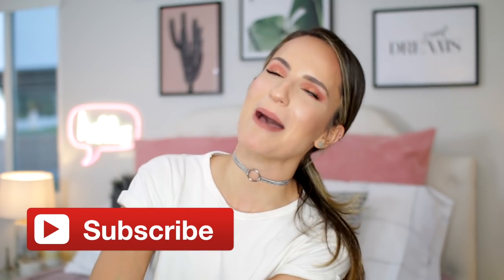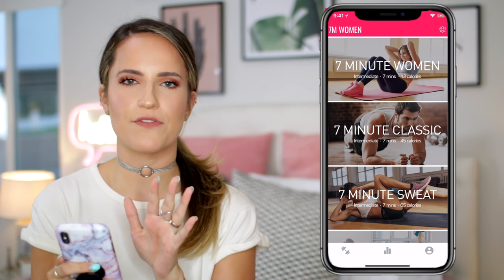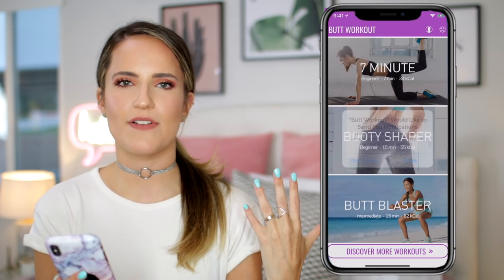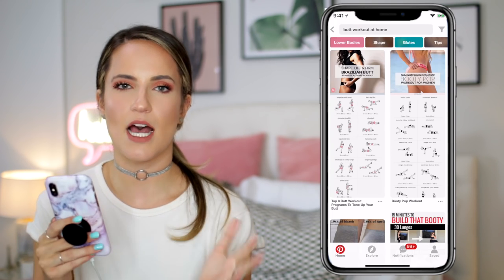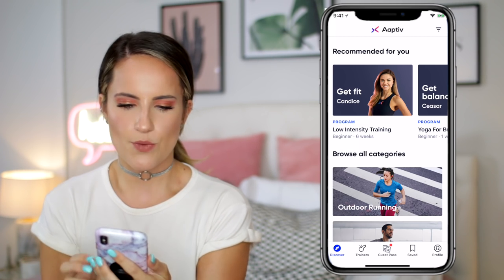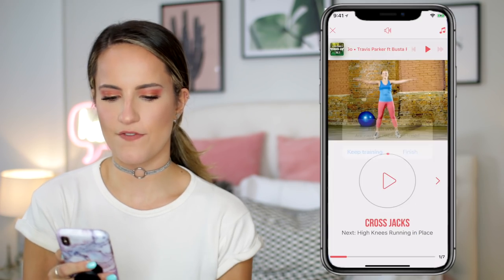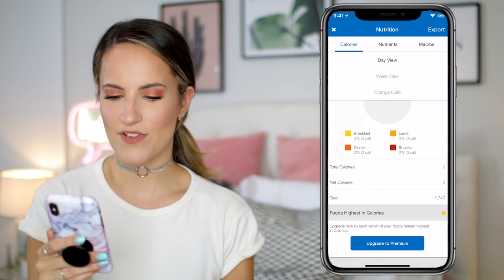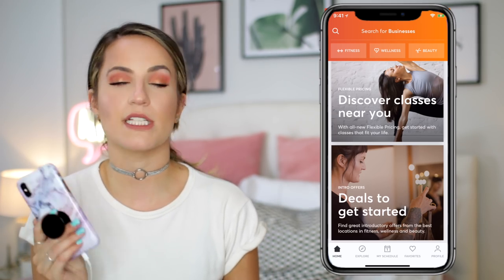7 WEIGHT LOSS + FITNESS iPhone Apps For You NEED This Summer!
7 iPhone Apps For Fitness and Weight Loss just in time for getting that summer bikini body you've always wanted! Hi guys, welcome to another video in my '7 iPhone Apps' series! A lot of you guys requested I talk about fitness and workout apps every since my 'how I lost 25 pounds in 3 months' video and I wanted to let you know my take on which fitness apps really work! These (mostly) free apps can help you get in shape and lose weight if that's your goal for the summer! Remember, you are beautiful no matter WHAT.

SUBSCRIBEEEEE to my channel (if you want)

lets be besties!! (plz)

THE APPS IN THE VIDEO:
7M Women
Butt Workout
30 Day Fitness
Aaptiv
Weight Loss Fitness
My Fitness Pal
MindBody

→ travel discounts (who doesn't love those?)
$100 off any trip with EF Ultimate Break → CODE: ADRIENNE100